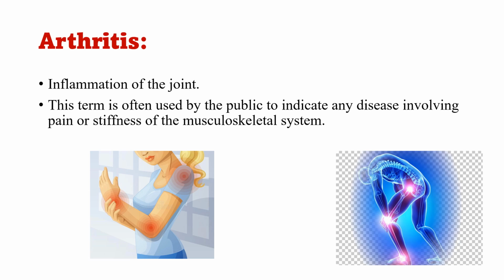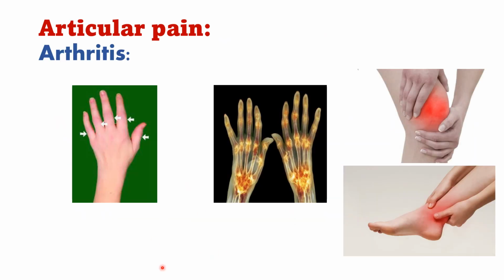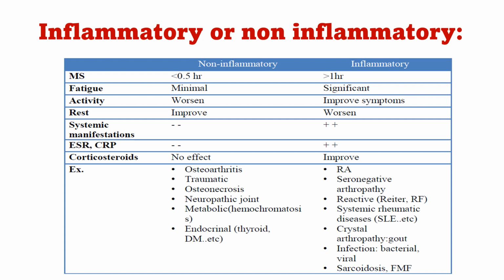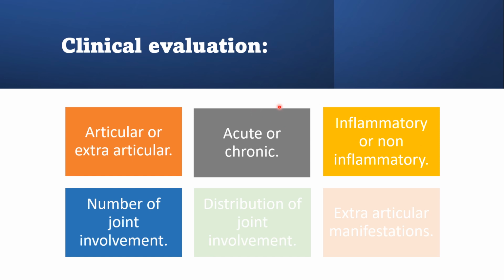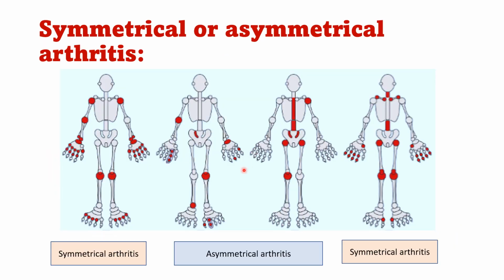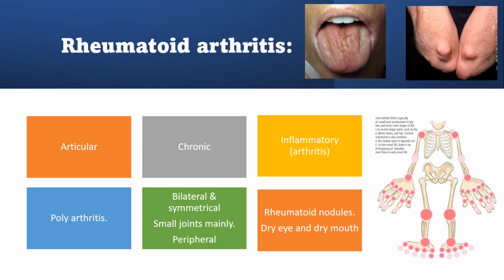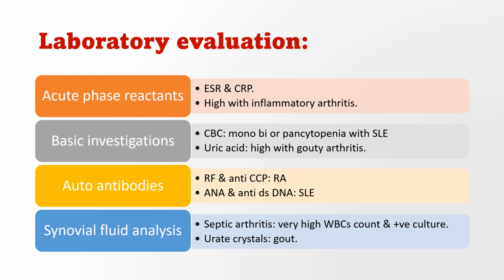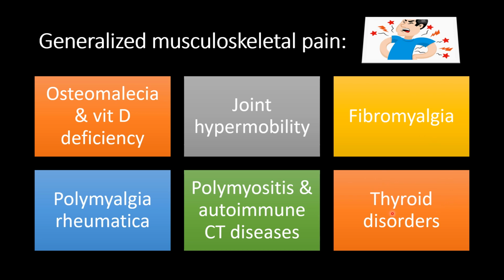Arthritis new- Internal Medicine